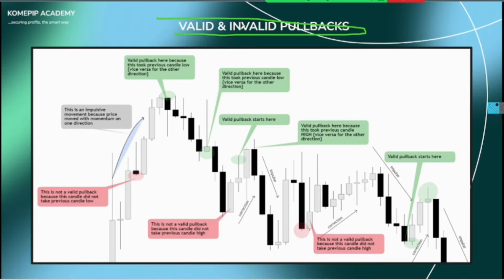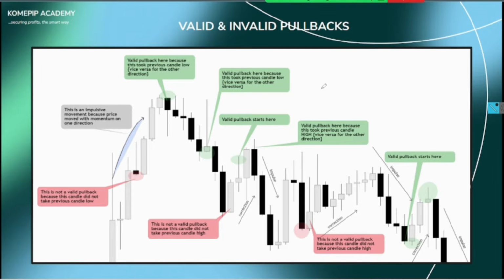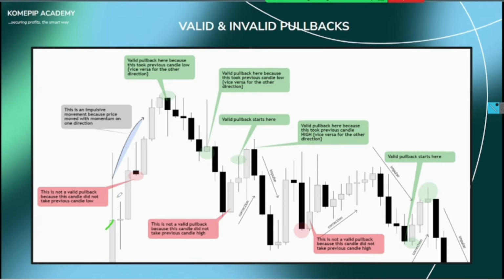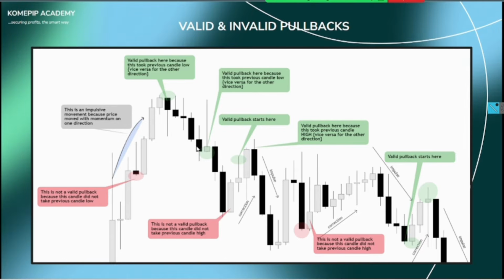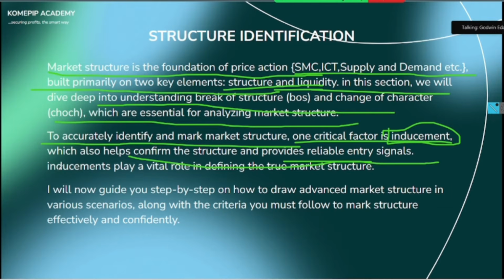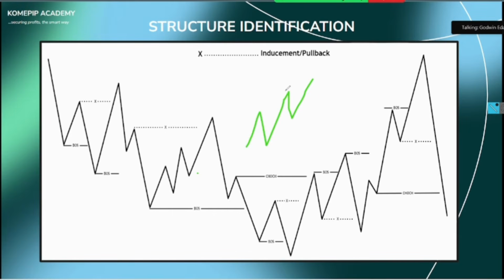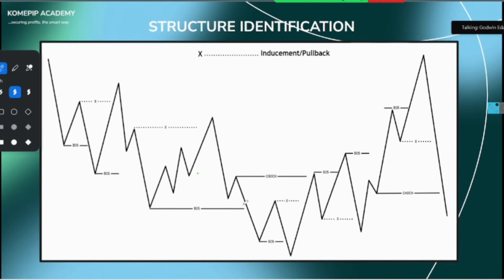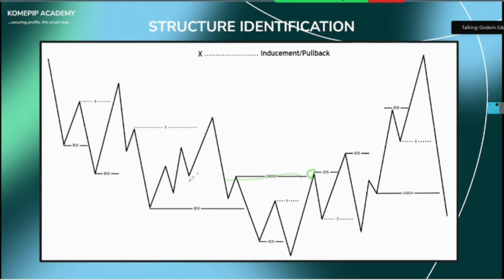The #1 Mistake Traders Make with Pullbacks and Market Structure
In this video, you will learn how to identify valid pullbacks and market structure in both pro and counter trends. Trading becomes easier when you know and understand where price is coming from and where it is going.

To Join the Komepips Trading Protocol {Early Birds & Waiting list}

As a day trader, you need to identify pullbacks correctly and draw market structure correctly. It does not matter the kind of strategy you are trading, you will need advance market structure knowledge.